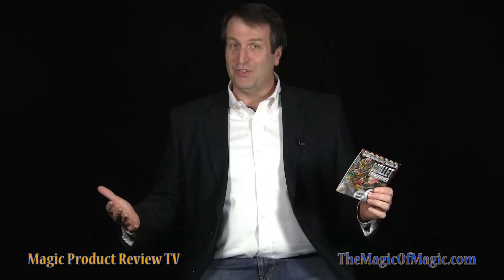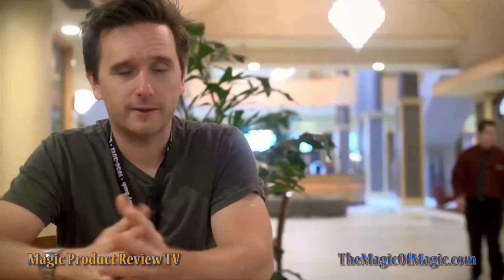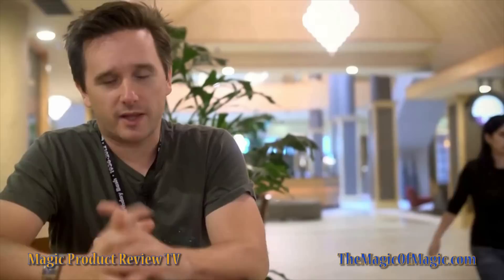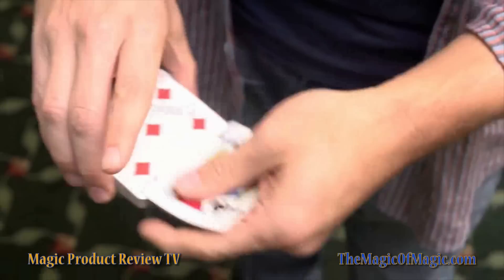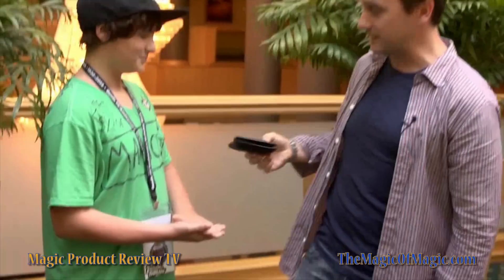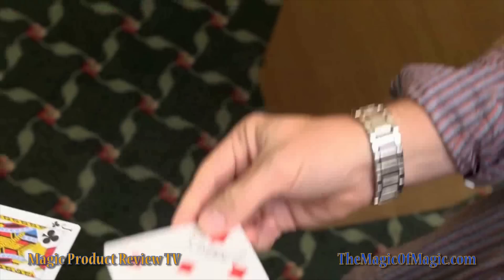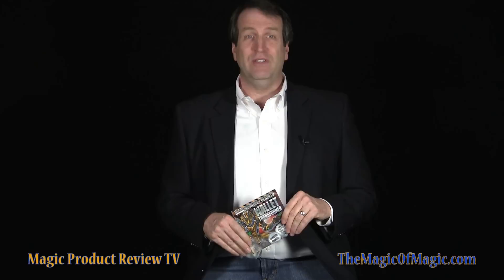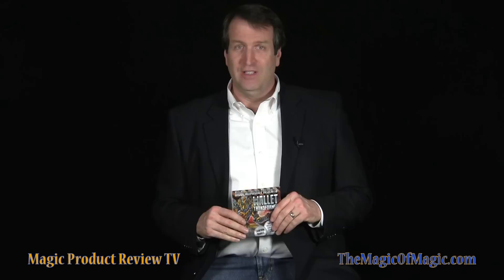Magic Product Review TV - The Wallet Transformer by Cameron Francis